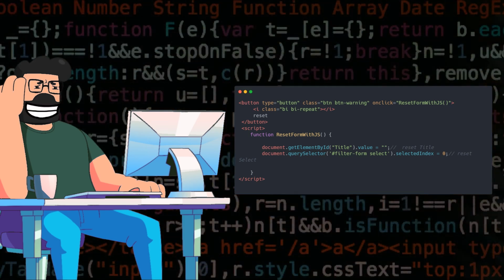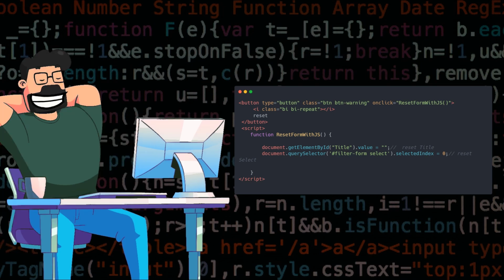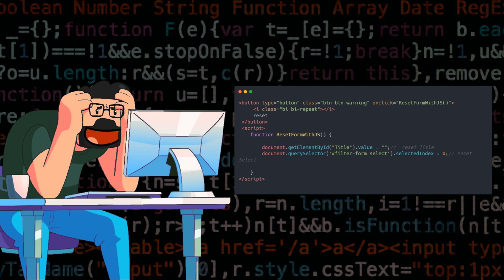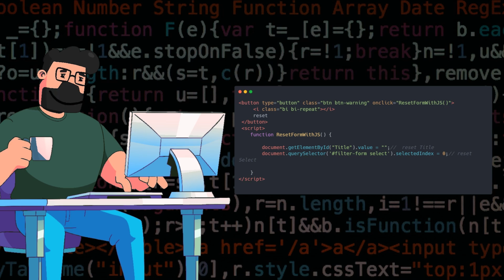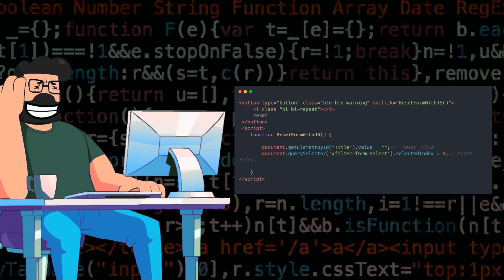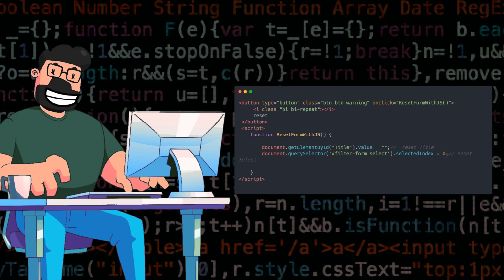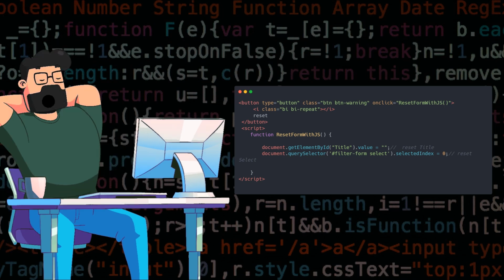Fix ASP.NET Core Select Tag Helper Button Reset Bug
Learn how to fix the ASP.NET Core Select Tag Helper Button Reset Bug in this video. Button with type reset not working for ASP.NET Core select tag helper.

✅ VIDEO INFO:
00:00:00 - Form reset button doesn't refresh selects.
00:00:20 - Change button type to prevent reset.

This solution would not have been possible without the contributions of users: nima ansari and Qing Guo